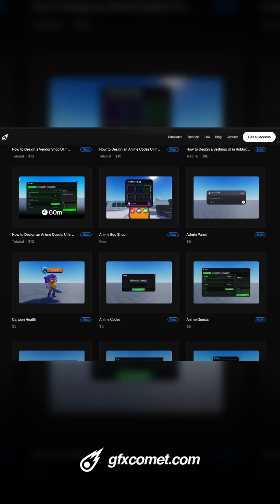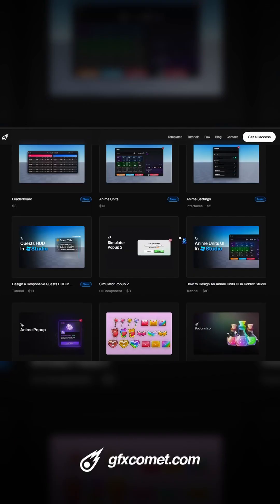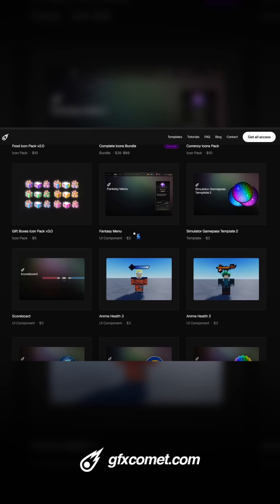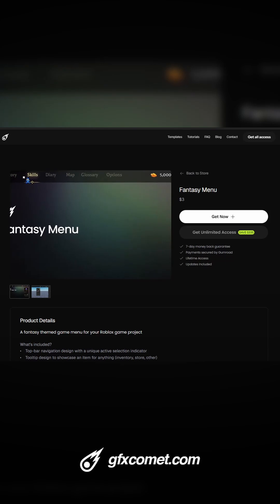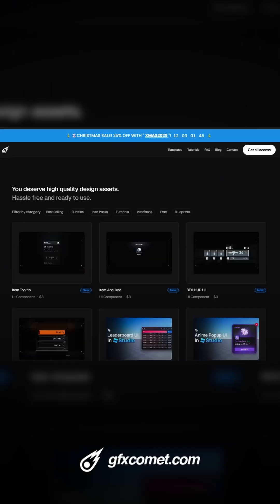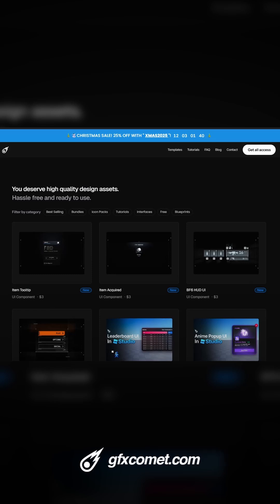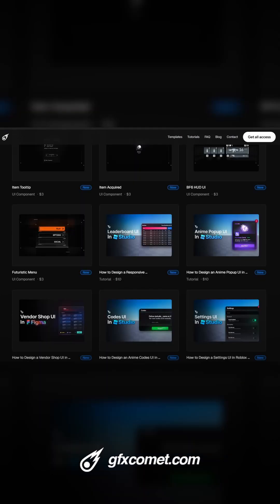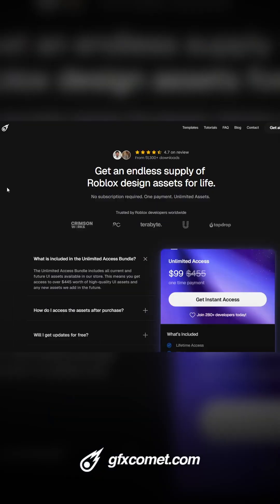which roblox ui should i script next?